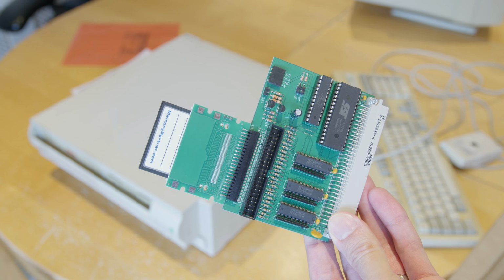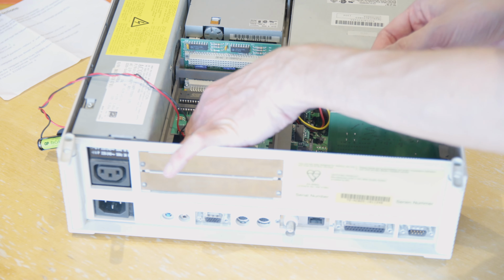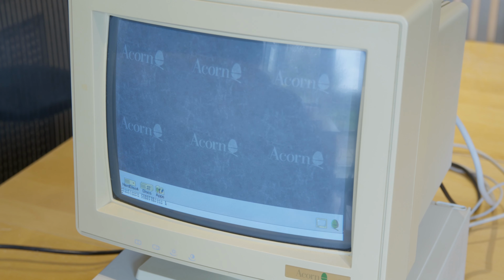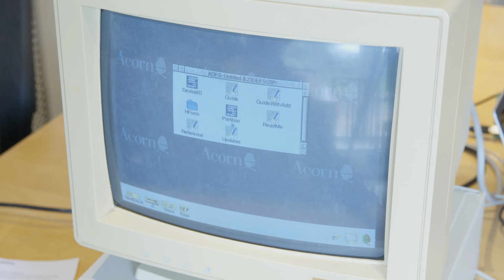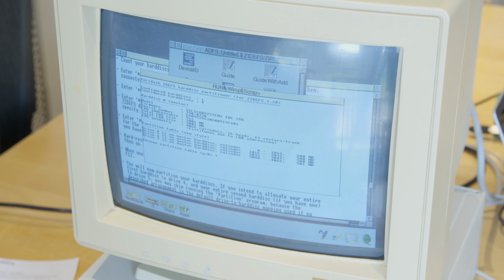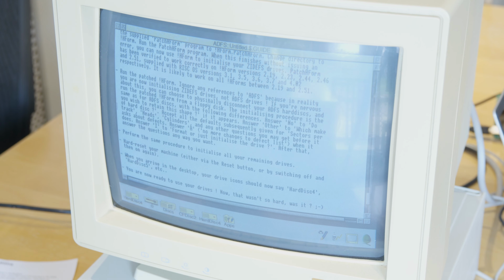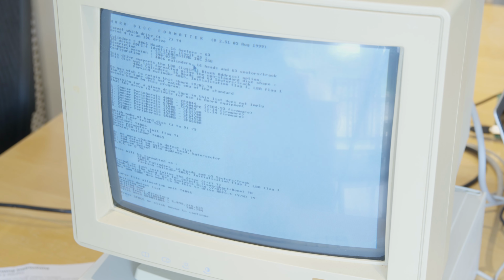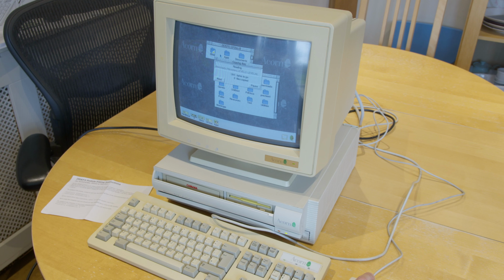RiscPC installation of ZIDEFS podule and compact flash card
I installed this ZIDEFS IDE interface into my Risc PC. It came pre-configured with a compact flash card from CJE Micros:

Instead of just following the printed instructions, I decided to change the partition structure of the card and had some fun getting that wrong and then figuring out what I did wrong.